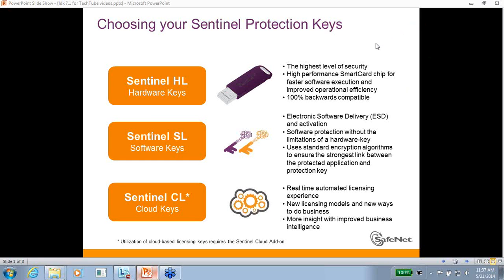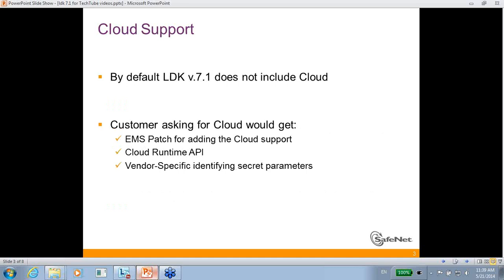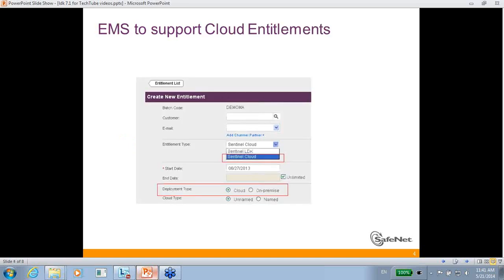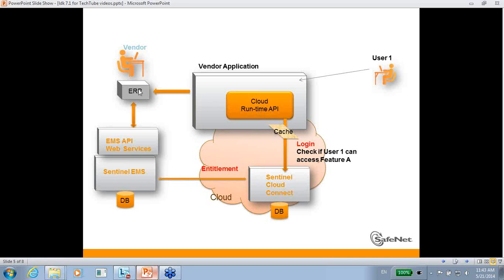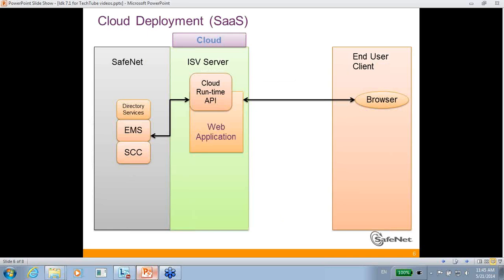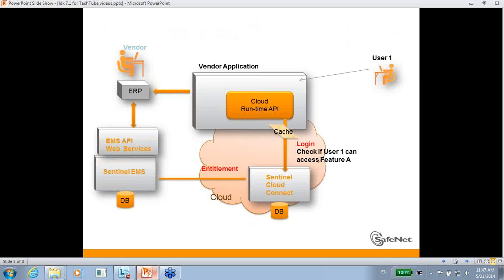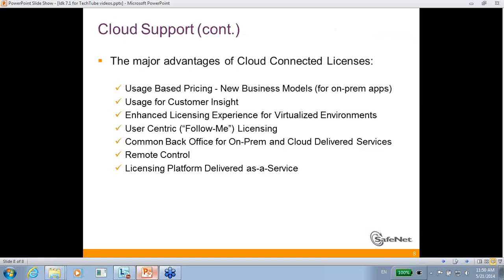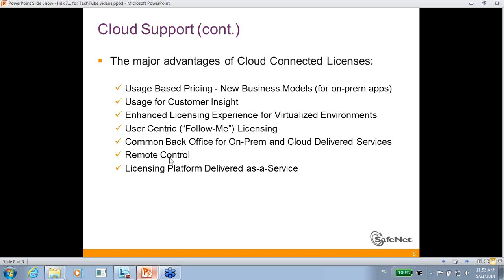Choosing Your Sentinel Protection Keys